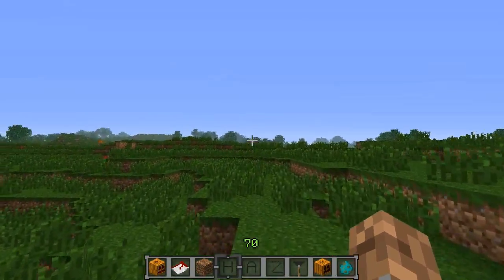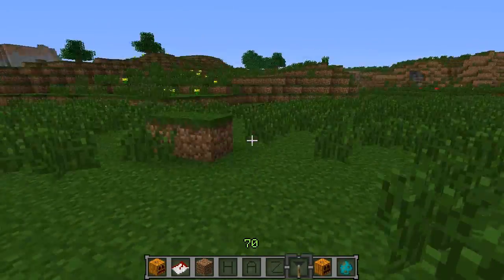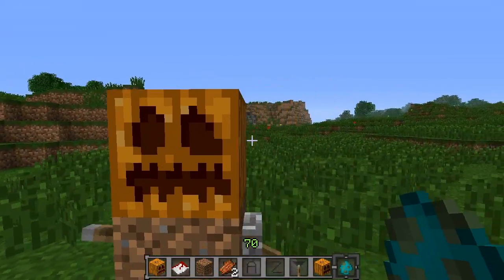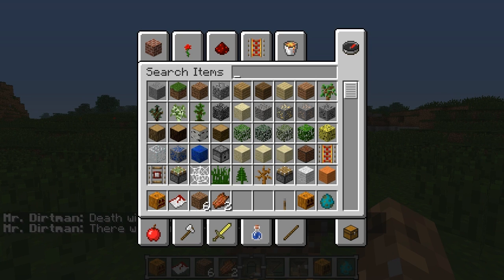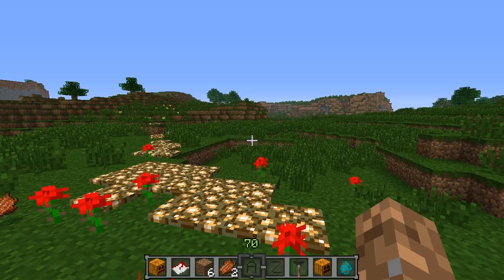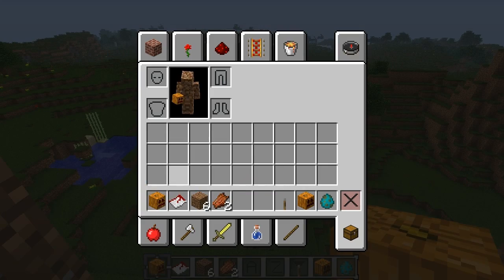Minecraft Mods - MR. DIRTMAN MOD! CRAZY ARMS!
Make sure to leave a rating if you enjoyed!

Hey Everyone,
Hope you enjoyed my 1.3.2 Minecraft mod review on the "Mr. Dirtman" mod. If you would like to check out this mod go

Chaz